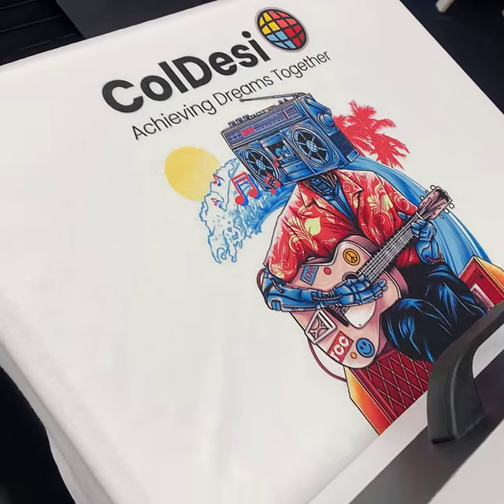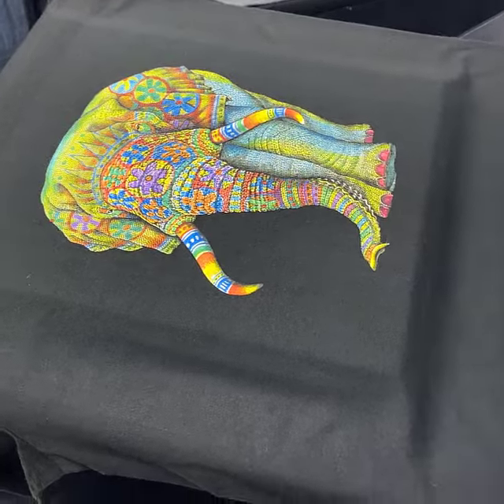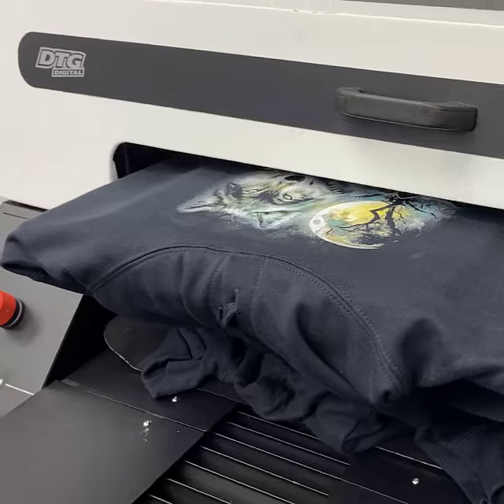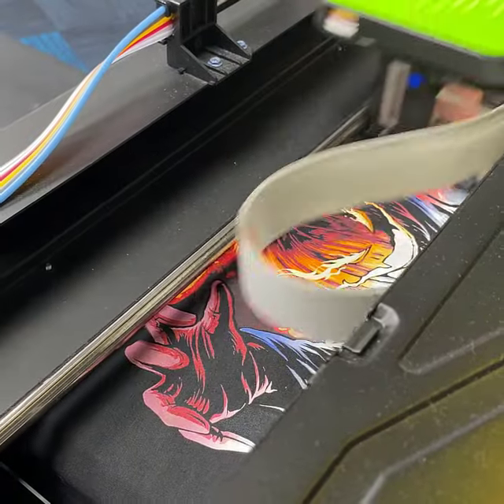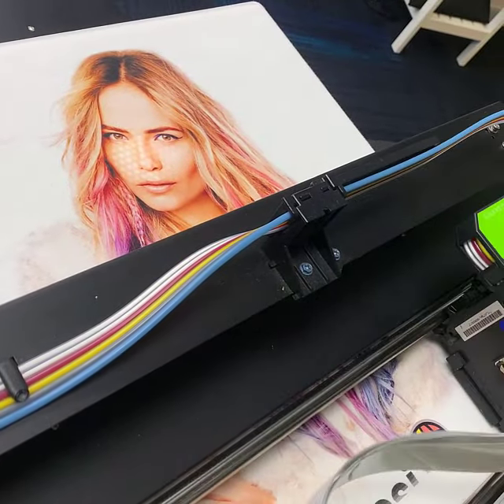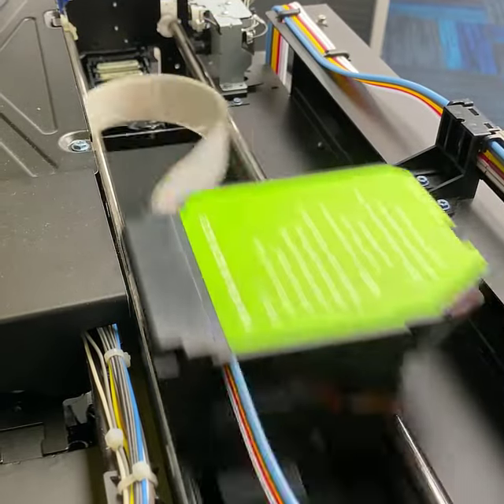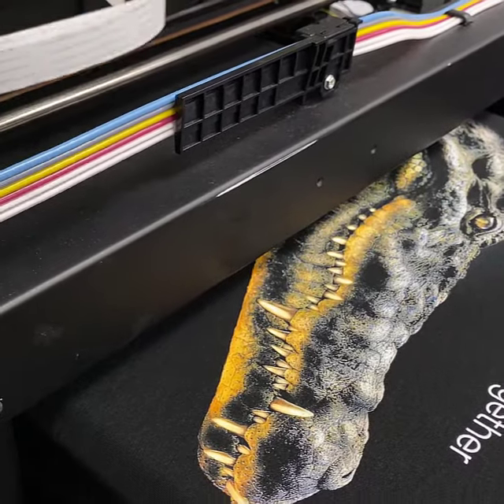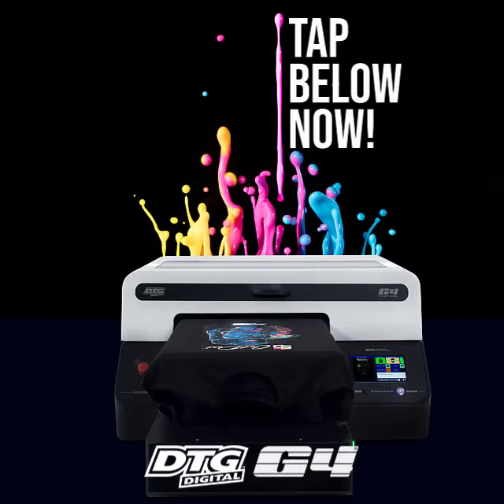Printing T-Shirts with the DTG G4